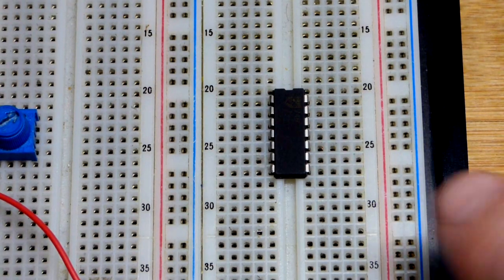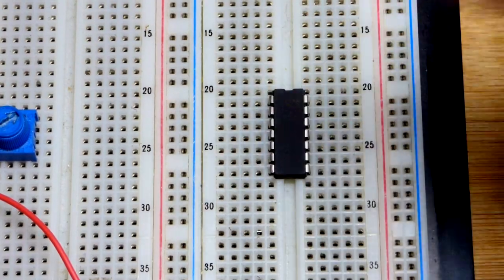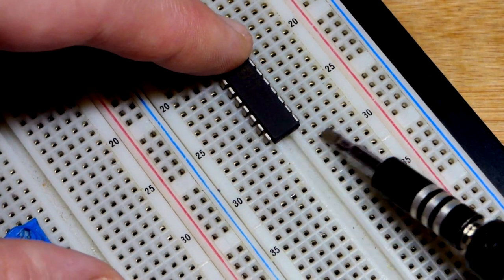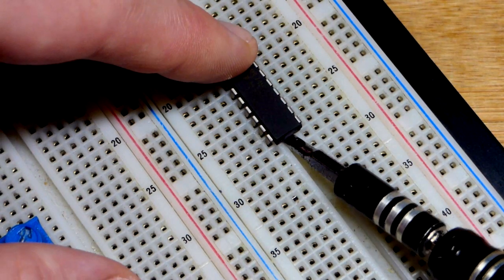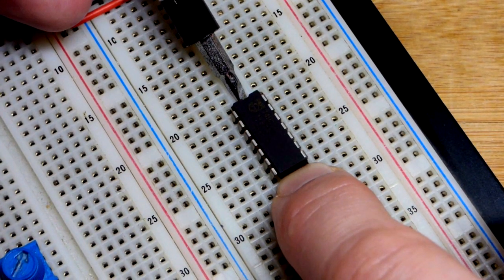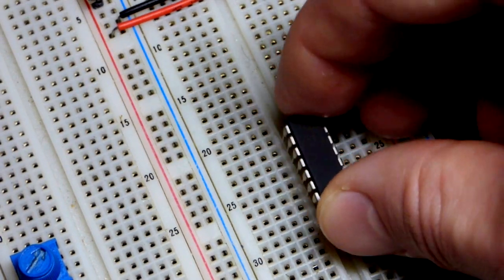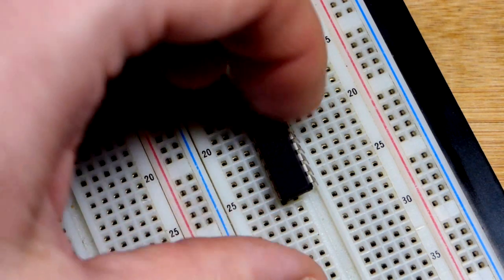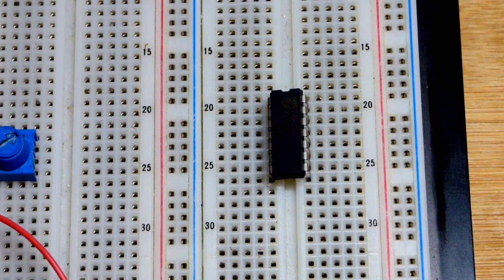How to safely remove an integrated circuit IC from a breadboard using a small screwdriver